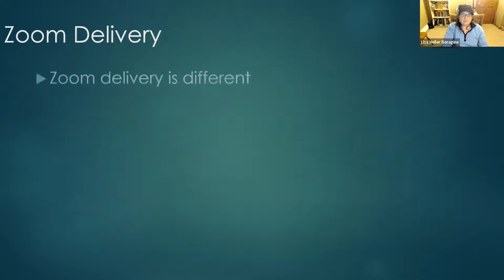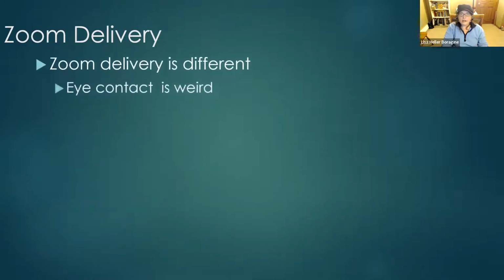Rules for communicating over zoom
A mini-lecture for COM 103 students in communicating over zoom